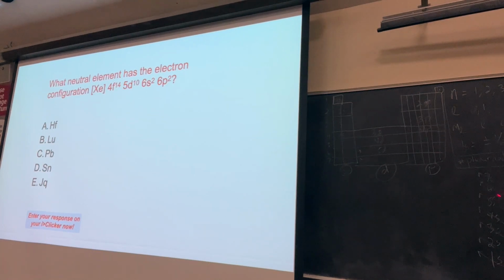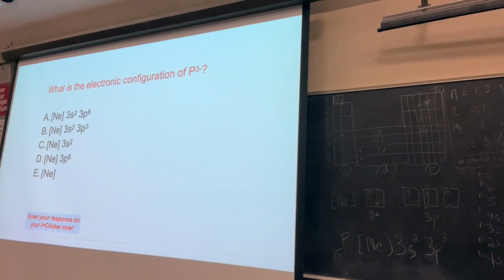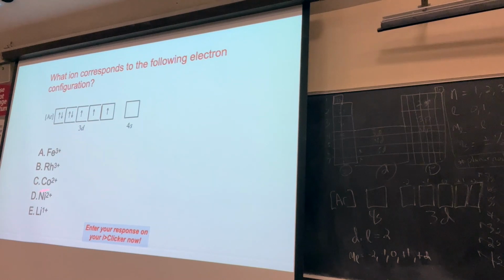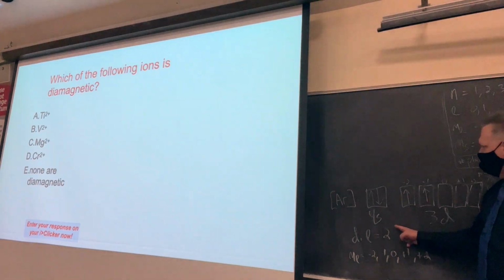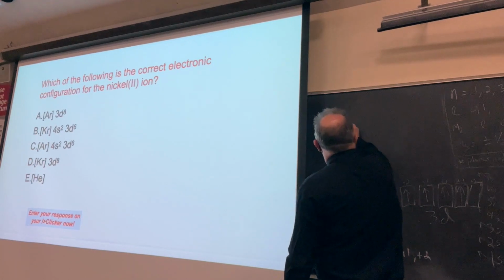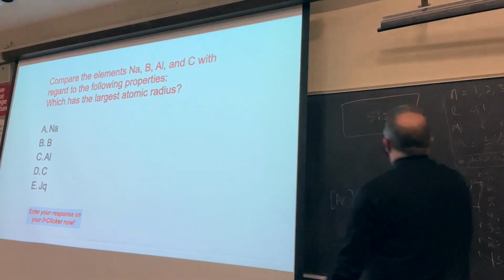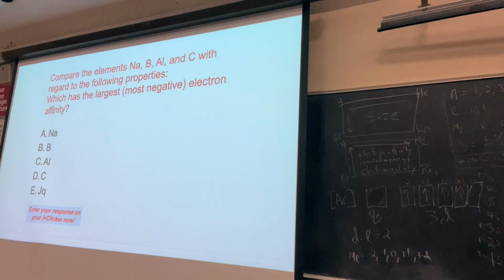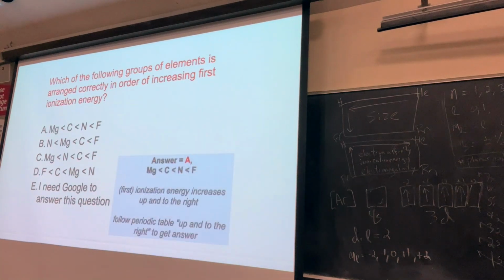112921 Chemistry 221 Video Lecture - Part 3 of 3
Chemistry 221 Video Lecture from November 29, 2021 - Part 3 of 3 videos.

This video covers an Exam Review for the upcoming Final Lecture Exam.  This material is mostly over Chapter Six Part I and Chapter Six Part II.